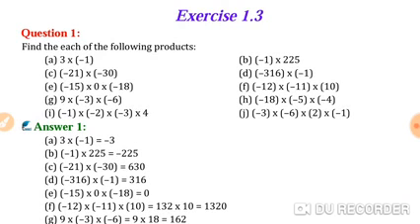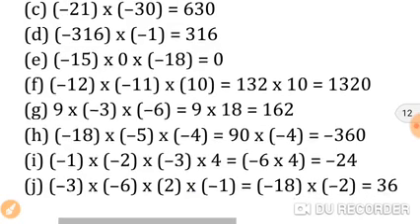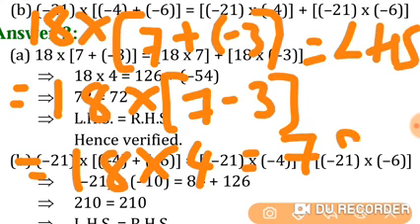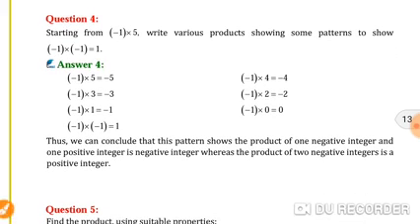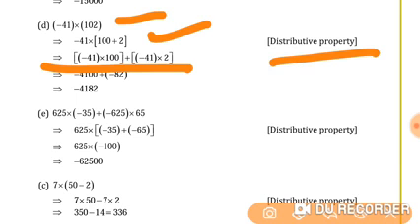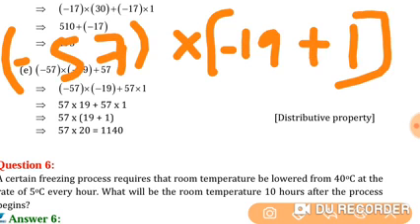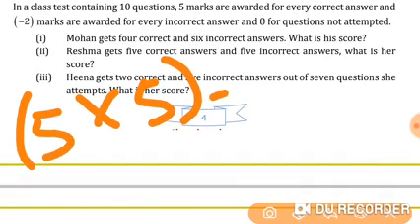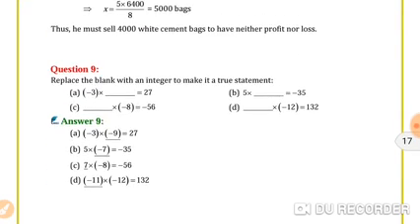Ncert 7th maths -Integers -exercise 1.3